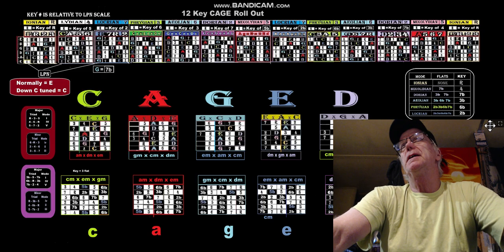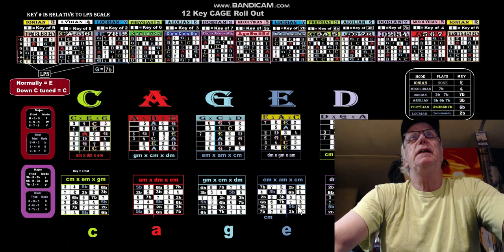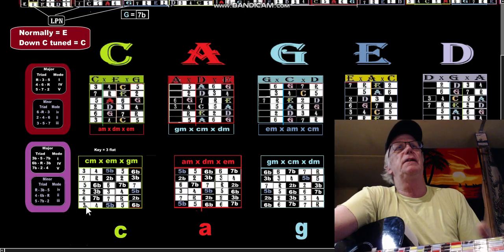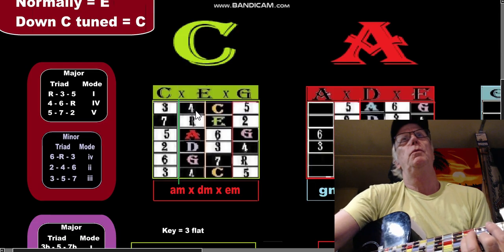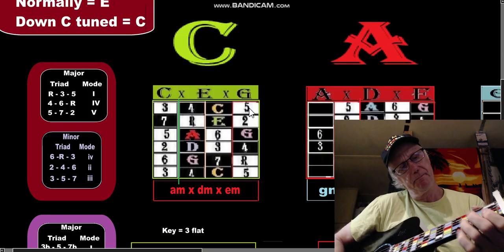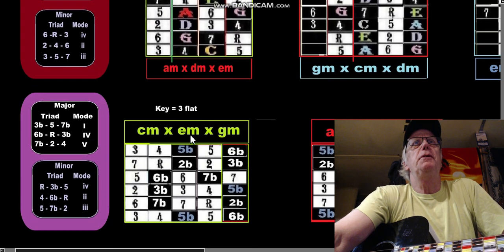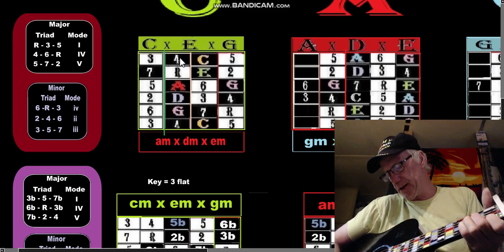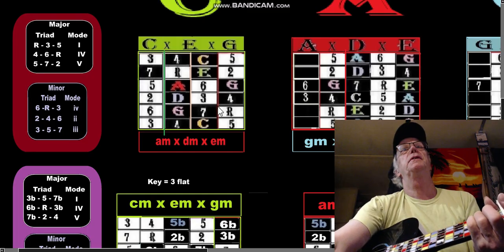Andys Free Guitar Charts Videos Lesson Charts 487 Part 4 of 6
THIS IS ONLY THE FIRST HALF OF THE Lesson
Chart 487 Minor caged System
As I promised. should make for an interesting lesson. Made good progress but the concept is not fully explored or normalized. (yes it’s a blooper-fest), but with a very good review of the present CAGED system with Tri-Pents and minors in the later segments made this AM.

Facebook Group Link Put Together Instructions:
For the Full-length video and posted charts:
Visit Andy’s Free Guitar Charts Facebook Group: